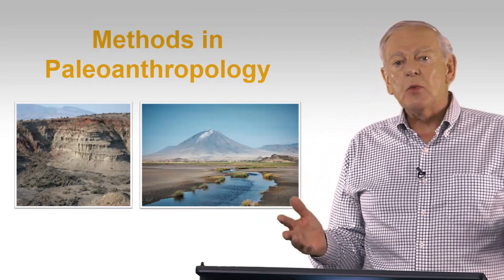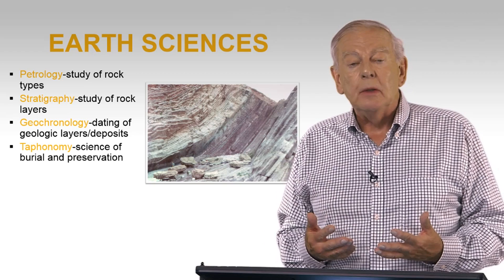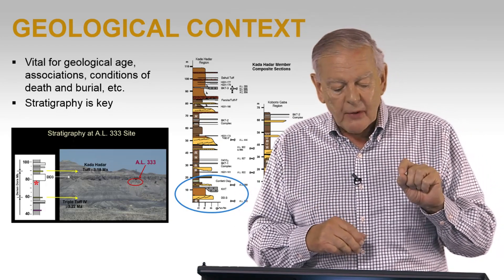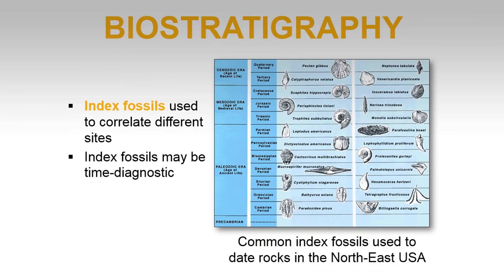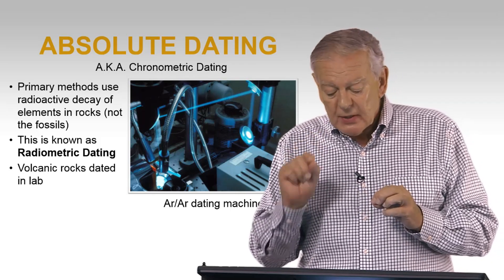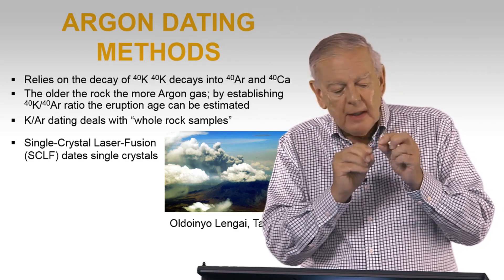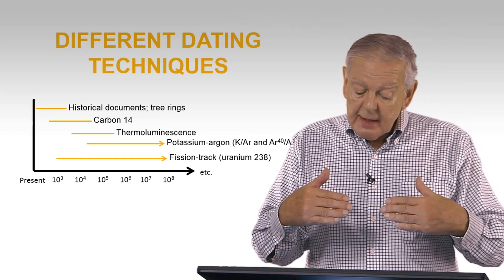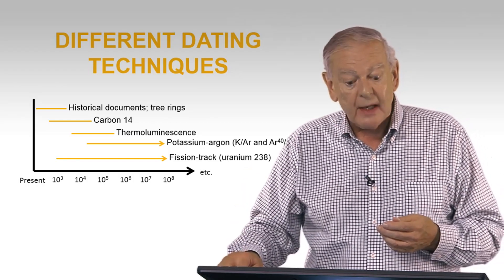ASUASM24T315-V000500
ASM246x-Week01-Lecture04_Johanson.mp4